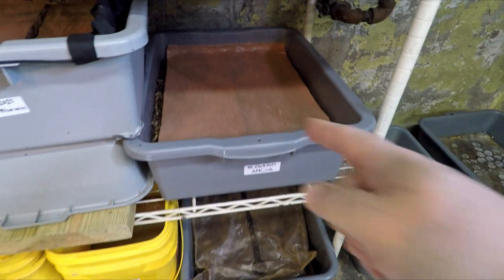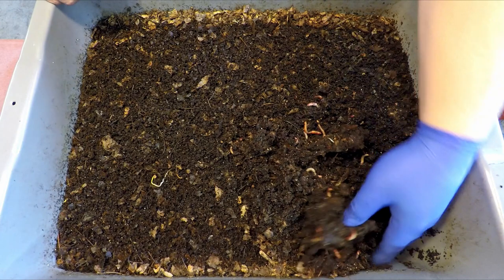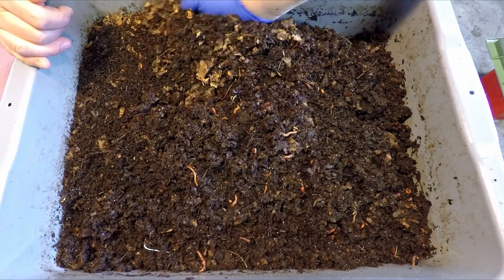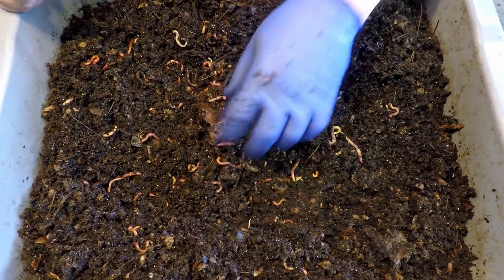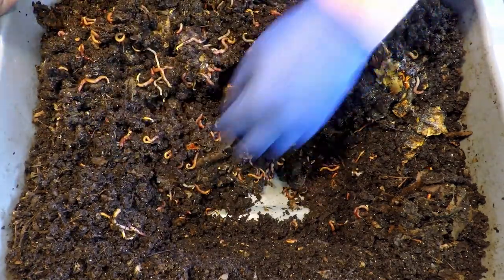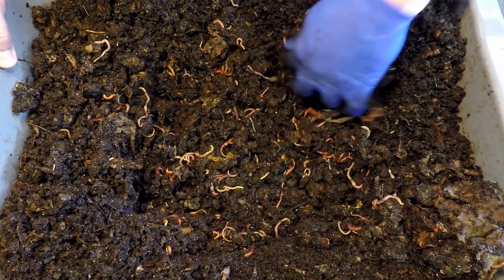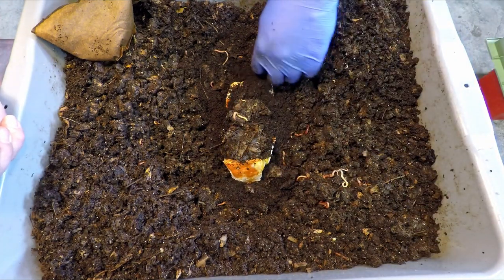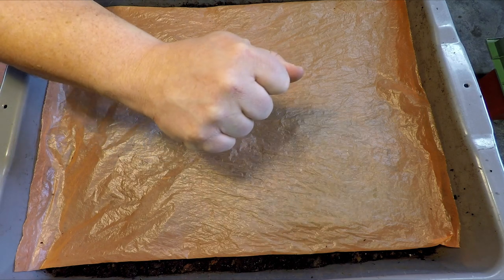In 158-day ANC worm bin, can "lasagna" style feedings continue?.. - vermicompost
Although a few bits of leftover food from the last feeding 2 weeks ago are found, the plan of applying additional food is carried out - making this feeding #16

DIATOMACEOUS EARTH:
5 lb bag food grade with duster
4 lb bag

NEEM CAKE
5 lb

NEEM OIL
16 oz
32 oz
128 oz

SEE-THROUGH COMPOST CONTAINERS:
3 chamber acrylic; includes 3 thermometers

00:00  |  Intro
00:58  |  Inspection of bin & collection of bedding scraps
10:38  |  Application of food
14:22  |  Cover up & put away